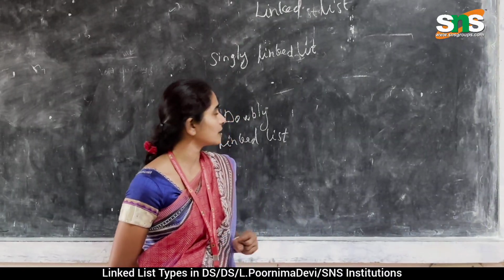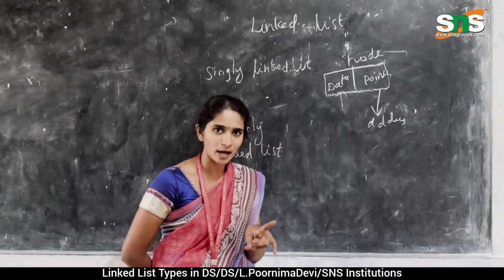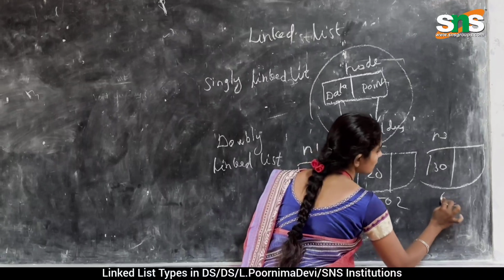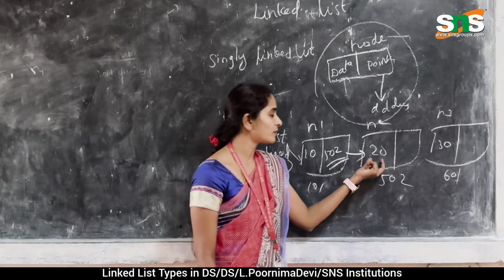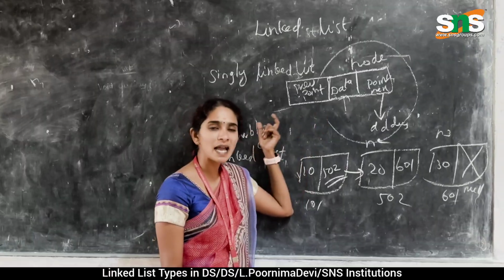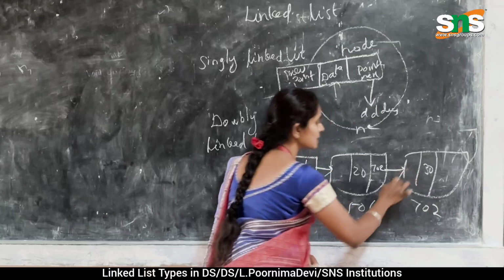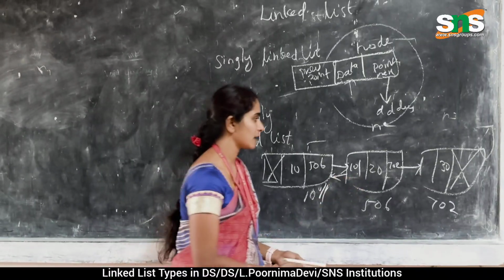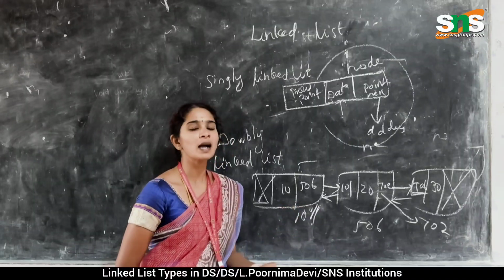Likedlist Types/DS/L.PoornimaDevi/SNS Institutions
There are four main types of linked lists used in data structures. A Singly Linked List contains nodes where each node points to the next node only. A Doubly Linked List has nodes with two links, one pointing to the previous node and another to the next node. A Circular Singly Linked List is similar to a singly linked list, but the last node points back to the first node. A Circular Doubly Linked List has two links in each node, and the last node is connected to the first node while the first node is connected to the last node. Each type has different advantages based on the application. Singly linked lists require less memory, while doubly linked lists allow traversal in both directions. Circular linked lists are useful for applications that require continuous traversal. Therefore, the choice of linked list depends on the requirements of the application and the operations to be performed.